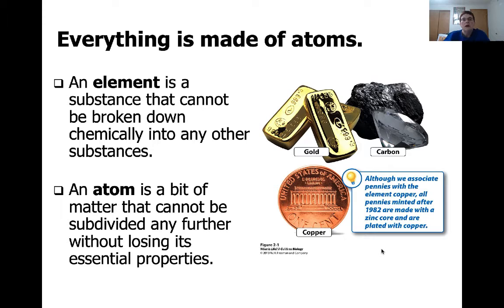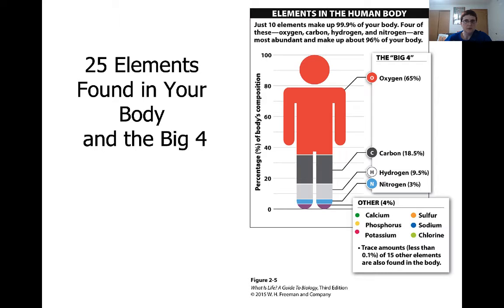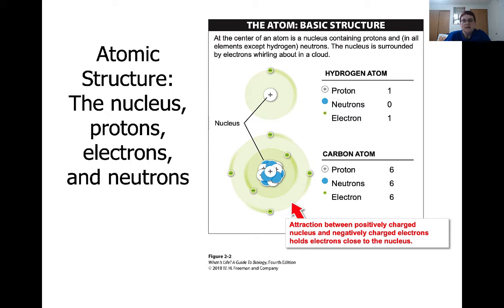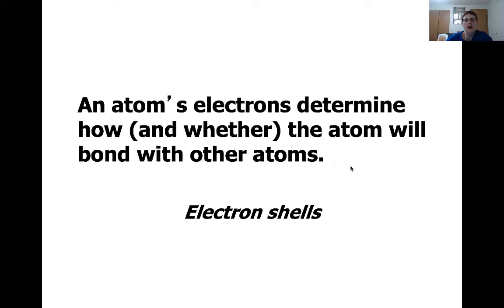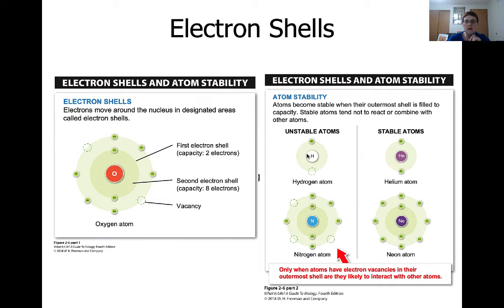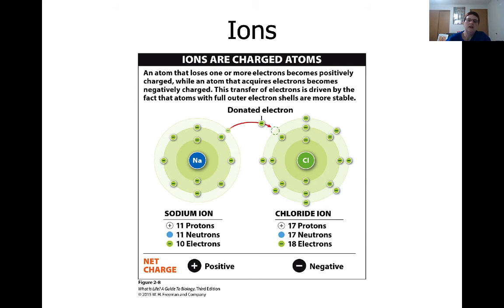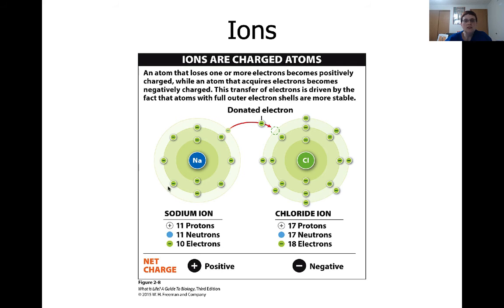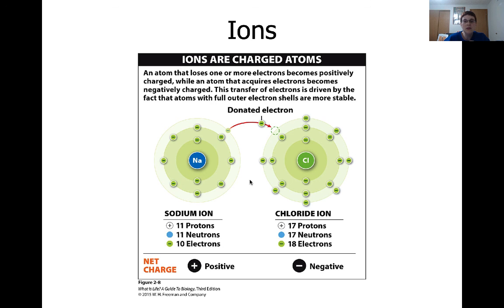Chapter 2 Elements, Atoms and Ions